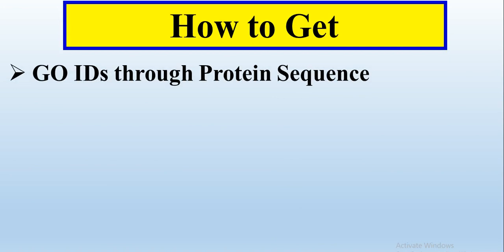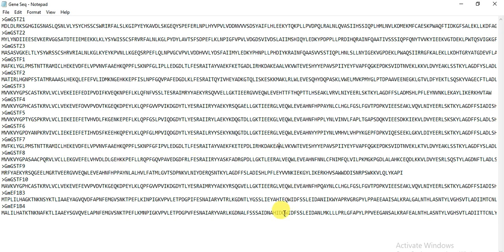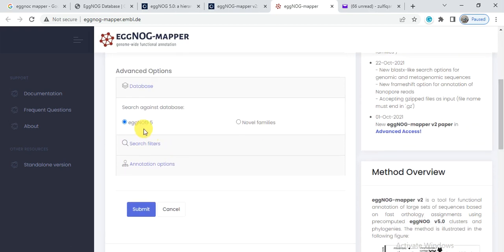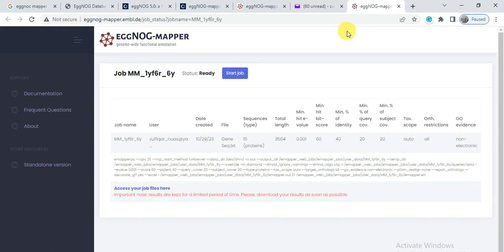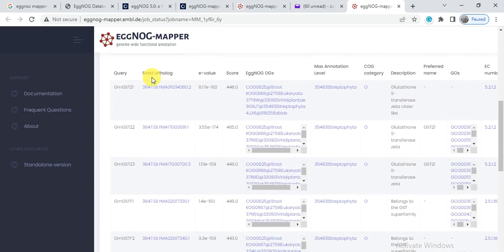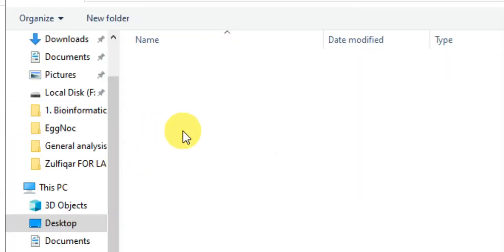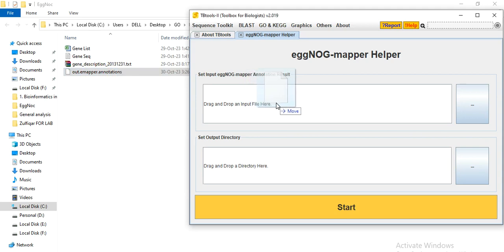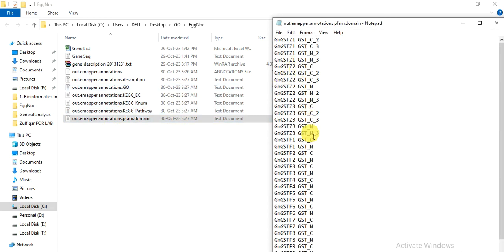How to get GO, KEGG, KEGG pathway IDs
In this tutorial we will use EggNOG-Mapper to get the GO, KEGG and KEGG pathway IDs. We will use the protein sequences of our gene or gene family members to get the GO IDs, KeGG IDs and KEGG pathway IDs.
How to get GO IDs of my gene?
How to get the KEGG IDs of my protein sequence?
How to get the KEGG pathway IDs of my Protein family?
How to do Genome wide functional annotation?
How to use EGGNOG-mapper?
How to annotate the file?